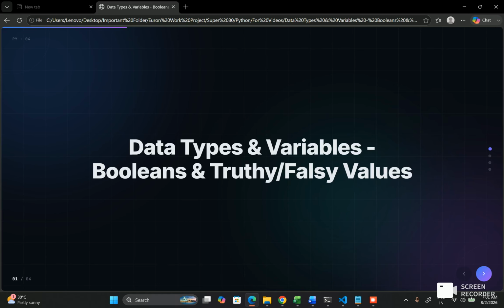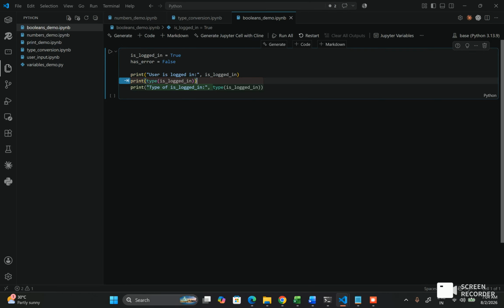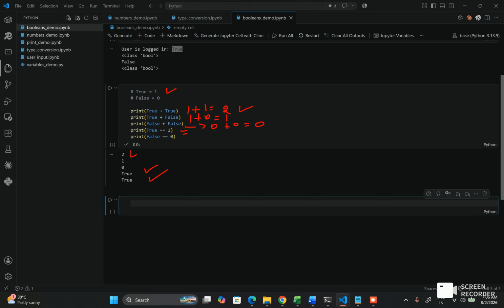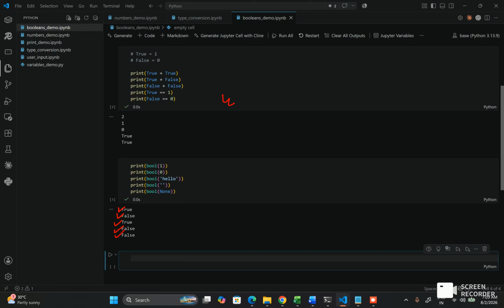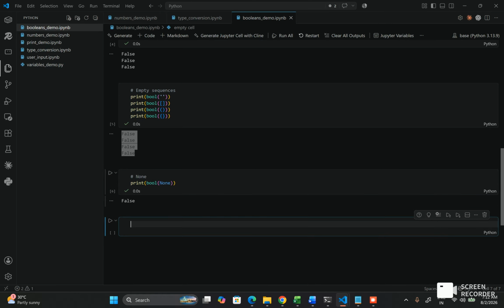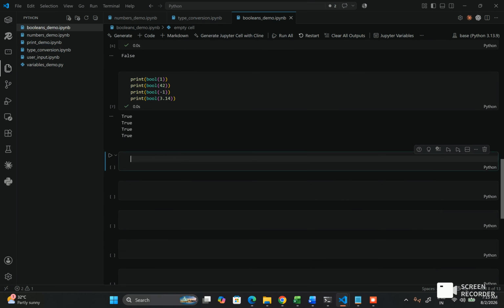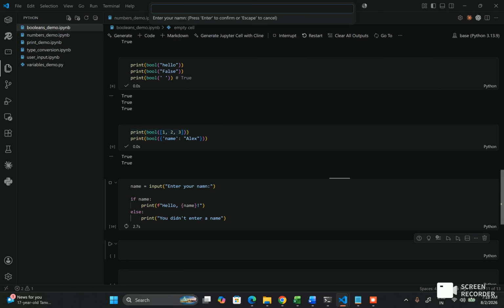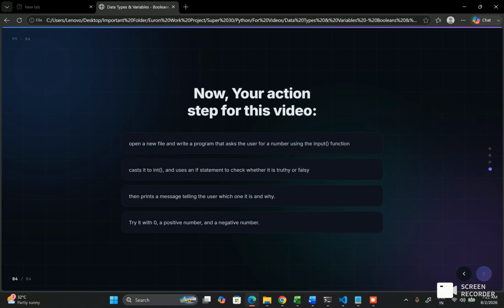9. Data Types & Variables - Booleans & Truthy/Falsy Values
🐍 Data Types & Variables — Booleans & Truthy/Falsy Values | Python for Beginners (Video 10)

True and False are just the start. In this video, you'll discover that Python's boolean system goes far deeper — numbers, strings, lists, and even None all have a boolean identity, and knowing which ones are truthy and which are falsy is one of the most practical skills you can build at this stage of learning Python.

In this video, you'll learn:
✅ What a boolean is — and why True and False must always be capitalised in Python
✅ Why True equals 1 and False equals 0 under the hood — with live arithmetic proof
✅ The bool() function — how to check whether any value is truthy or falsy
✅ Every falsy value in Python: 0, 0.0, 0j, '', [], (), {}, and None
✅ Truthy values — any non-zero number, any non-empty container, any non-None value
✅ Why the string 'False' is truthy — and why that surprises almost everyone
✅ A real-world if statement using truthy/falsy logic instead of an explicit comparison

This is Video 10 in our Python for Beginners series — designed for complete beginners with zero prior coding experience.

the None type and exactly what it means in Python.